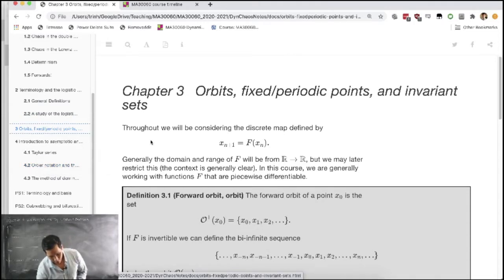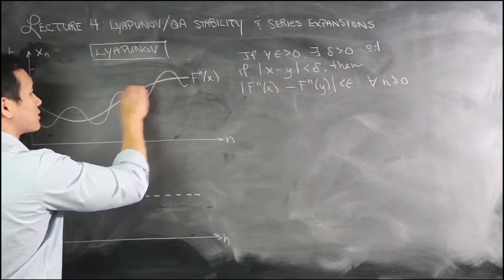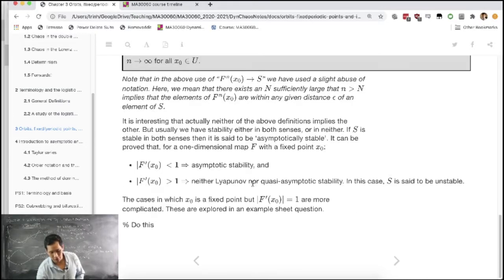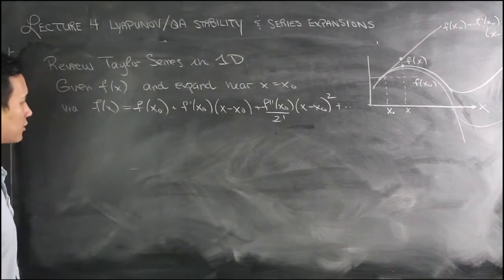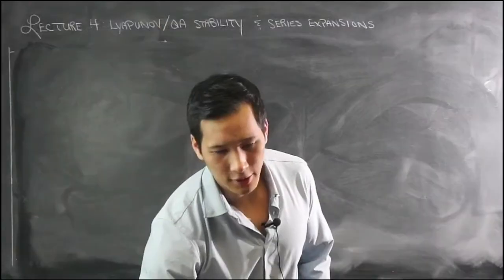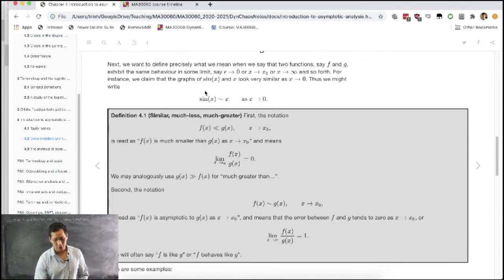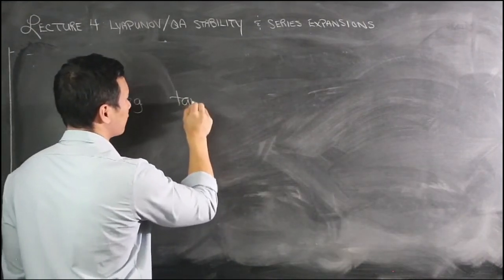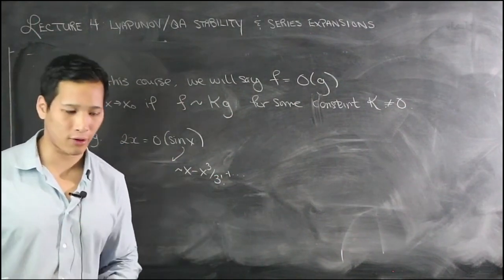MA30060 Lecture 4 (20-21): stability and asymptotic analysis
*Sorry if it seems like this is being filmed on a potato. I need to sort out the video settings.

These are videos to accompany the 2020-21’ delivery of MA30060 Dynamics and Chaos as lectured by Philippe Trinh. Because of the worldwide COVID-19 situation, we have had to move our lectures online, and so as a unique experiment, we are streaming them live.